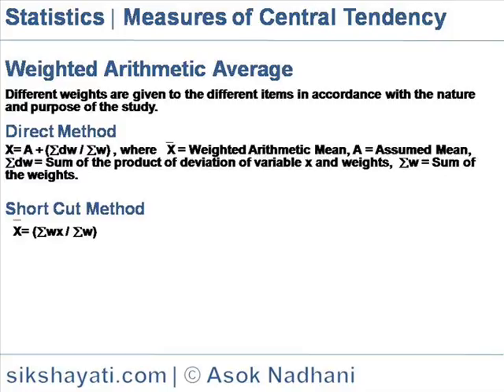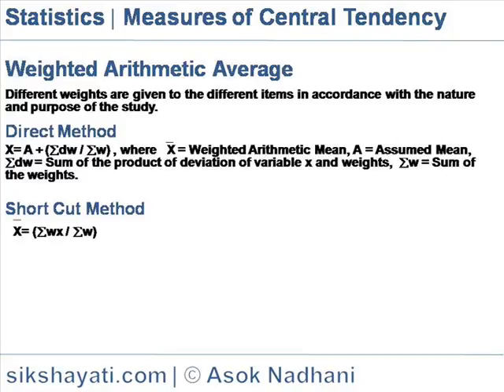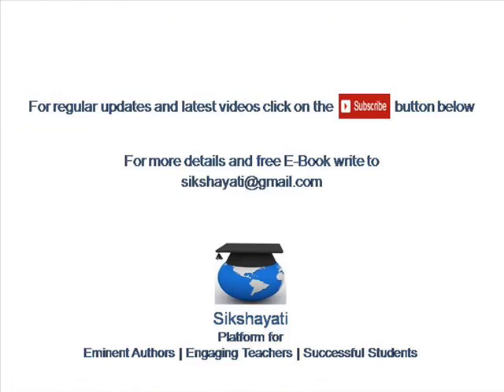Weighted Arithmetic Average- Arithmetic Mean--Geometric Mean-Harmonic Mean | Mean- Mean-Mode-Median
Explains various statistical tools and methods like Mean, Mode, Median.

Click the following link to play Videos and e-books related to Business Statistics